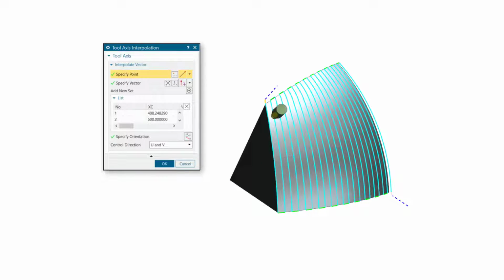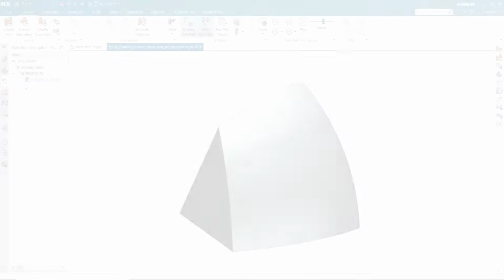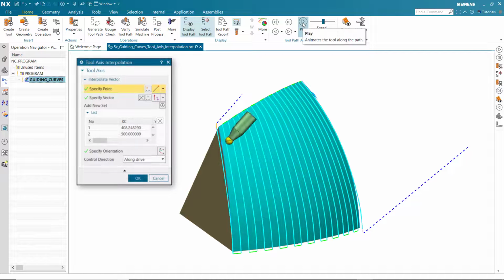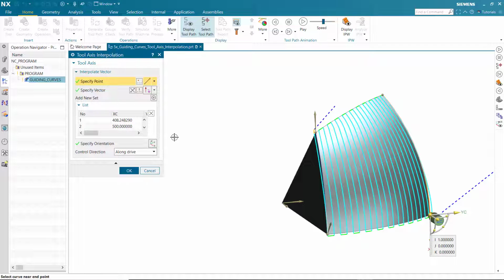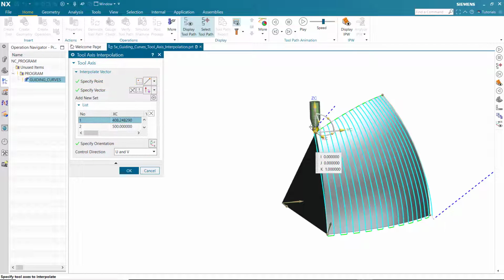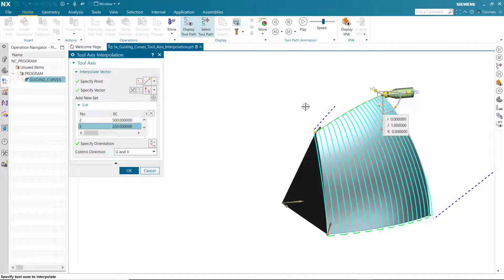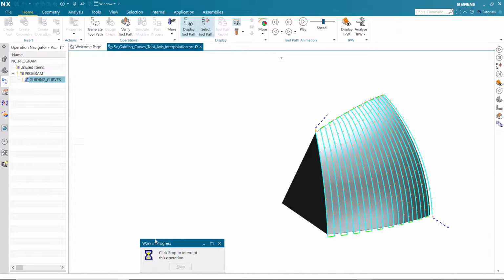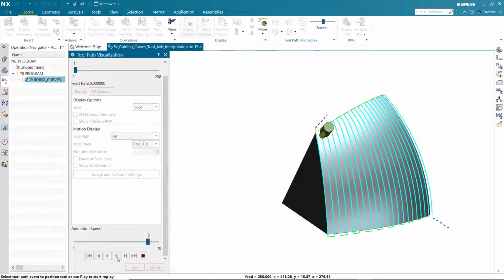NX CAM 1980 5 axis Guiding Curves Tool Axis Interpolation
NX CAM 1980: Rozszerzenie kontroli osi narzędzia w operacji Variable Axis Guiding Curves

Metoda interpolacji osi narzędzia w 5-cio osiowej obróbce typu Guiding Curves została rozszerzona o możliwość kontroli osi narzędzia w obu kierunkach U i V jednocześnie.